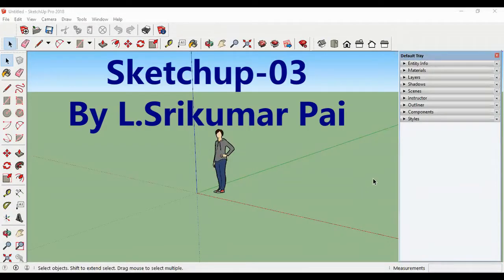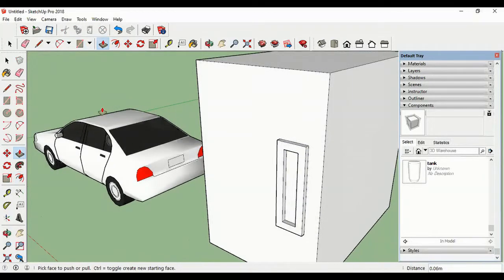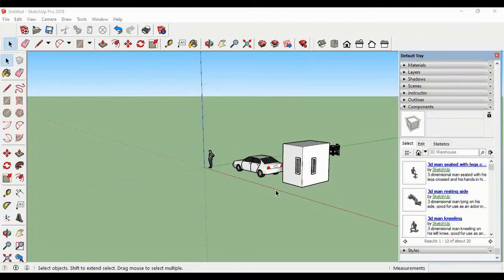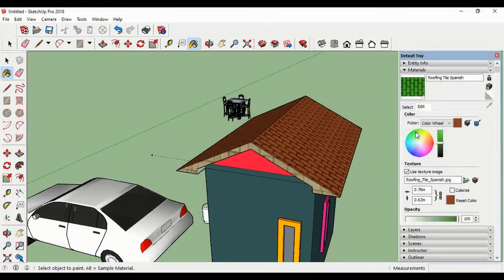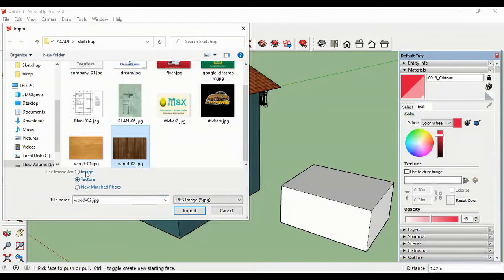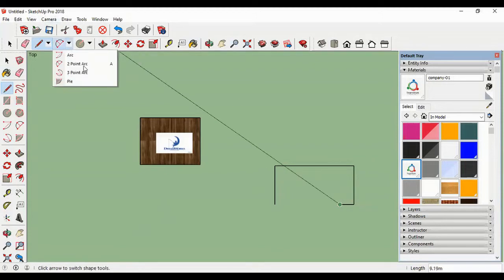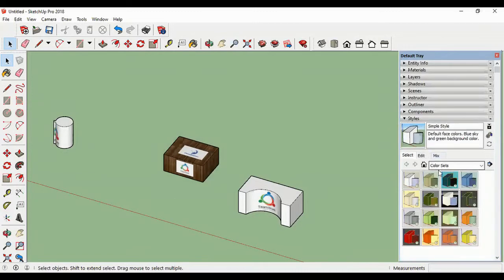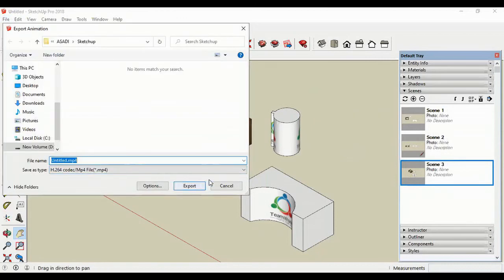Sketchup Class-03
Sketchup basics, sketchup basic tutorial, sketchup class